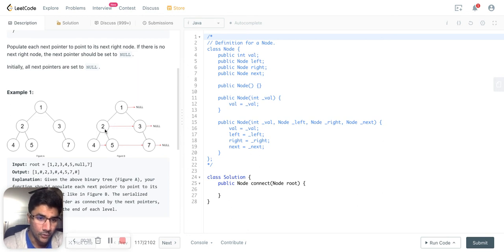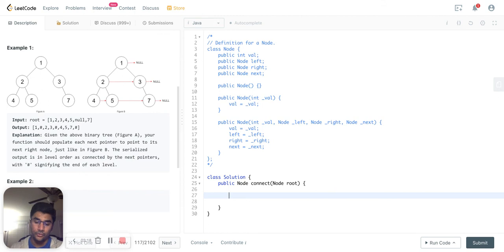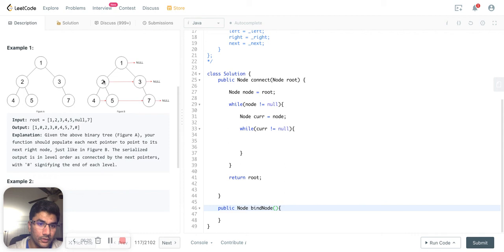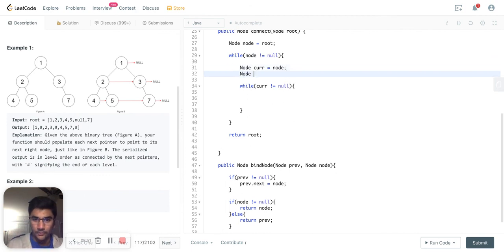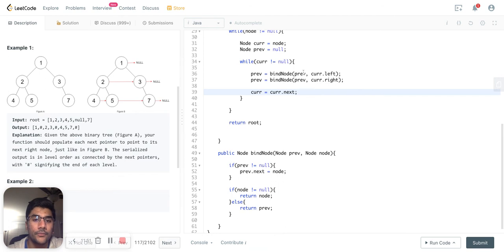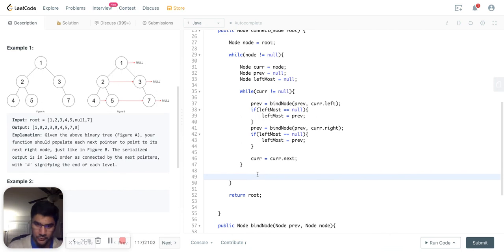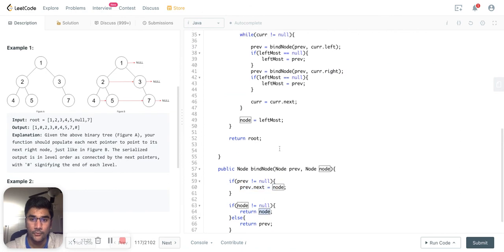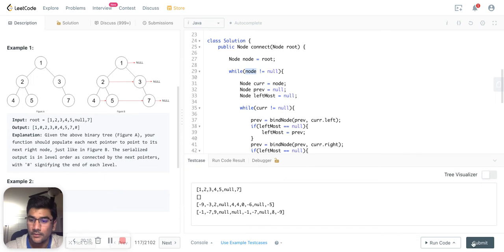117 Populating Next Right Pointers in Each Node II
117  Populating Next Right Pointers in Each Node II